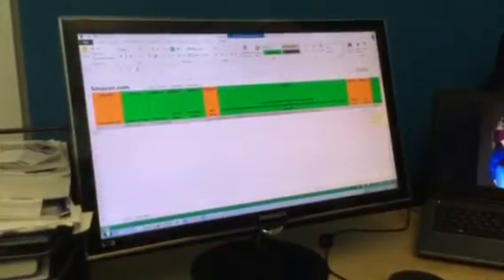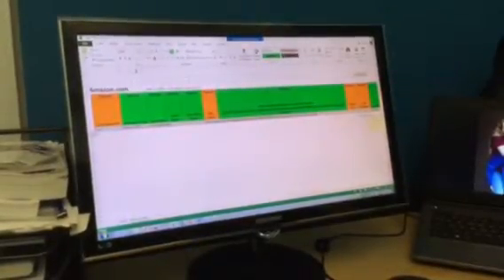Adding Amazon ASINS Part 1